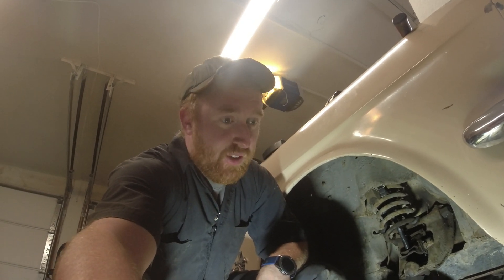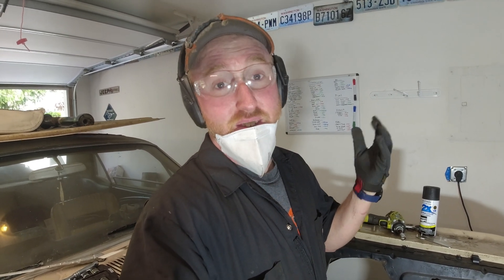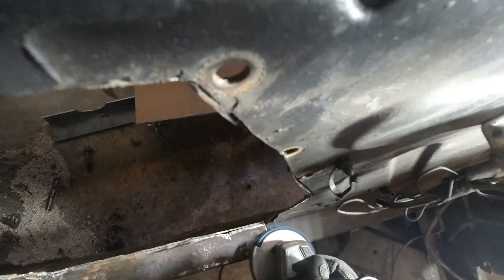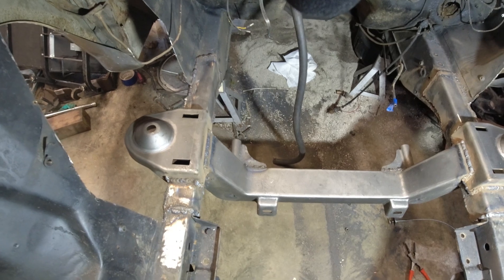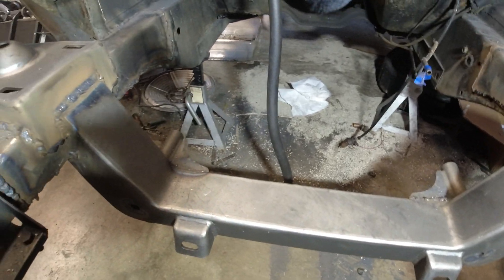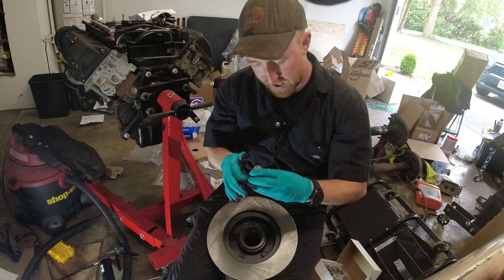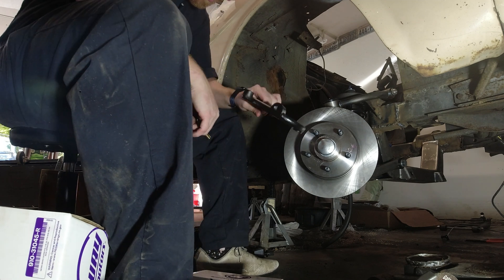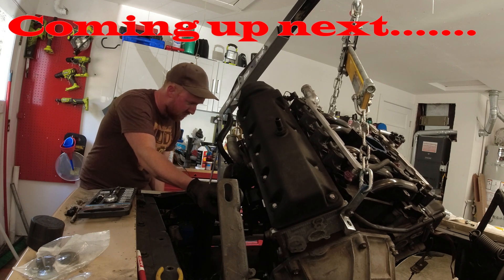Mustang II Front End Swap: 1966 Mustang 4.6L MOD MOTOR SWAP. Episode 2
In this video, I cut out the original shock towers and sub frame system to make room for the Mustang II front end system.
With the mustang 2 front end system, I installed the entire sub frame, upper and lower control arms, spindles, springs, brakes and added power steering.

Purchased off of Speedway Motors specifically for the 65-66 Classic Mustang Coupe.